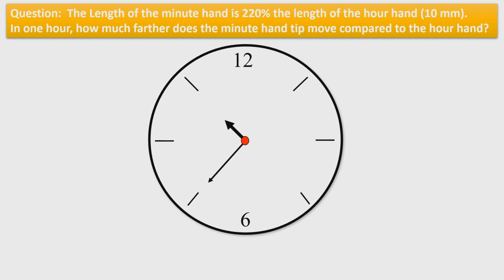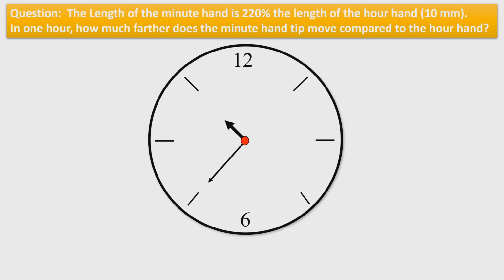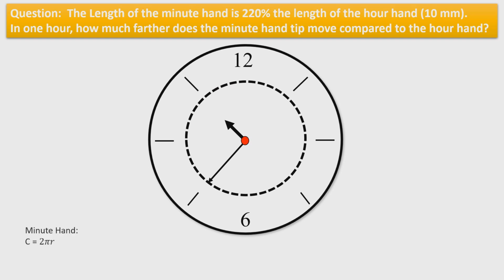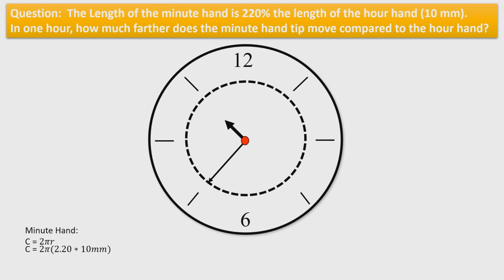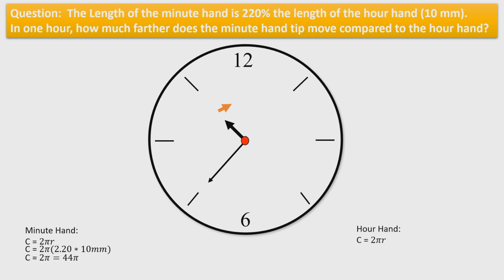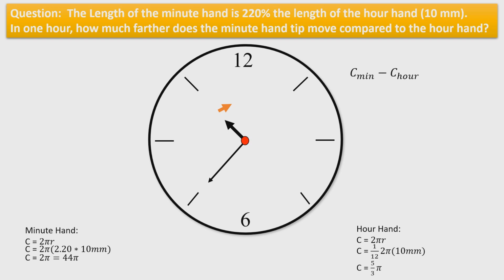SAT Clock Comparing Distance Question - Easy Simple Algebra and Geometry Practice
Join me in solving this easy and simple question or pause and solve it yourself :).